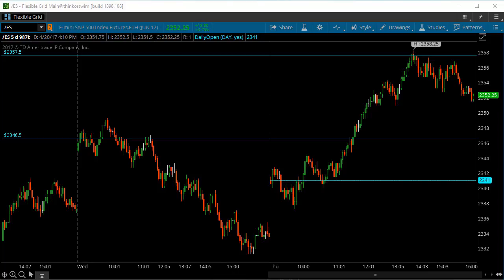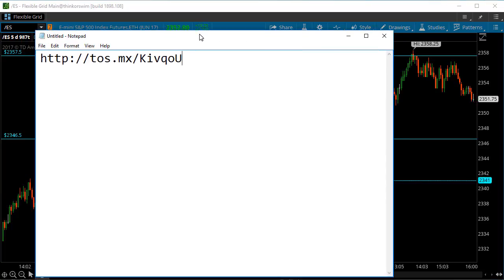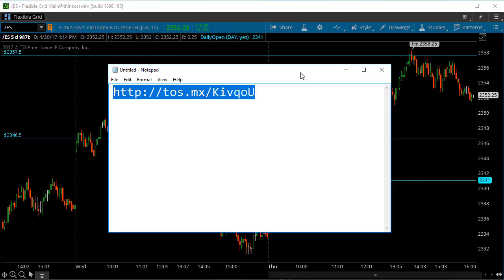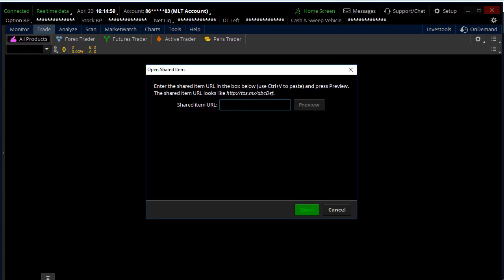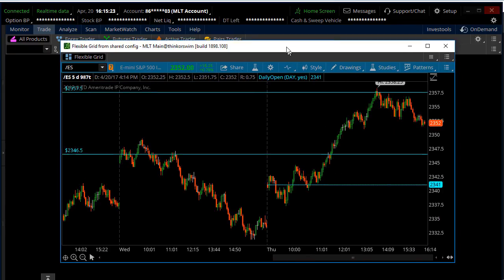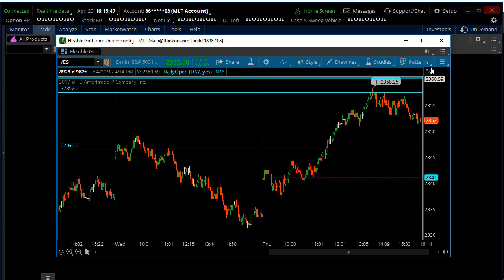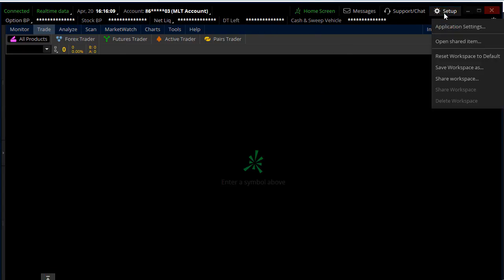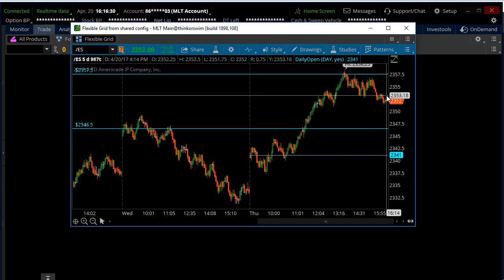How To Load A Shared Thinkorswim Chart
Thinkorswim by TDAmeritrade has a really great feature that will allow you to load my chart with levels, indicators or anything else on your computer.

In this video I show you how to use the shared Thinkorswim link.